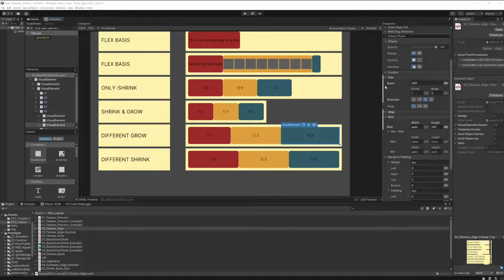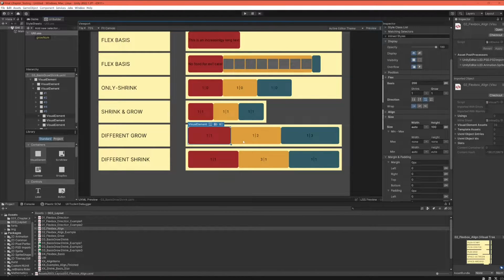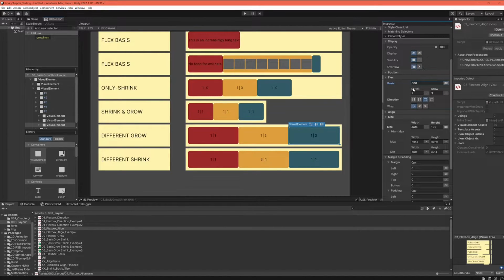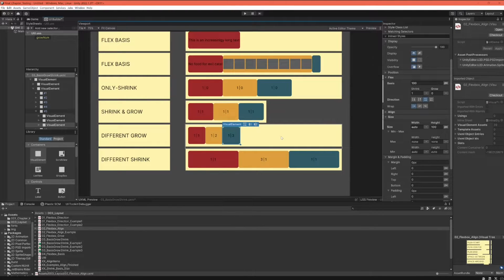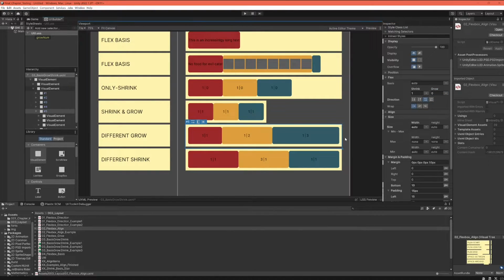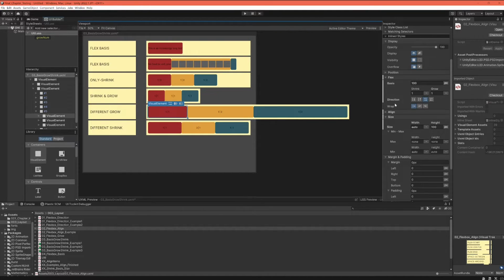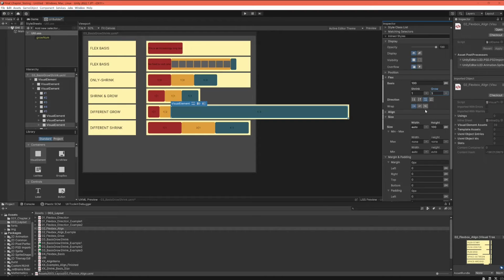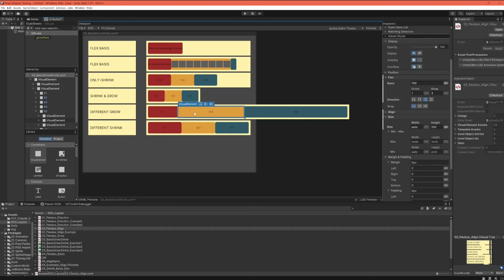Unity UI Toolkit Flexbox (10/11) - Understanding Flex Basis/Grow/Shrink